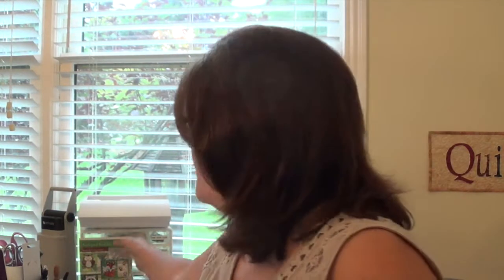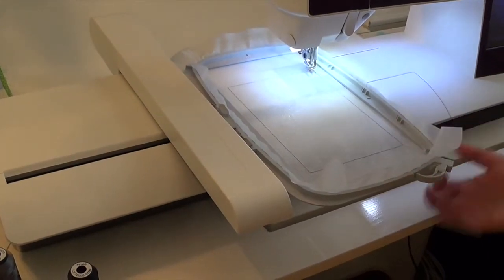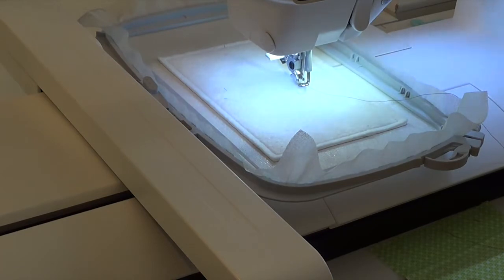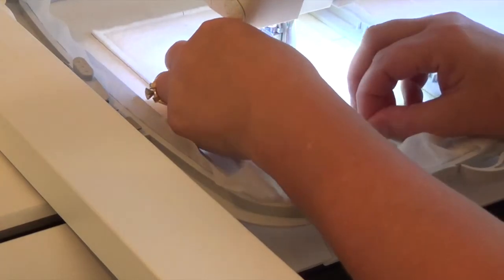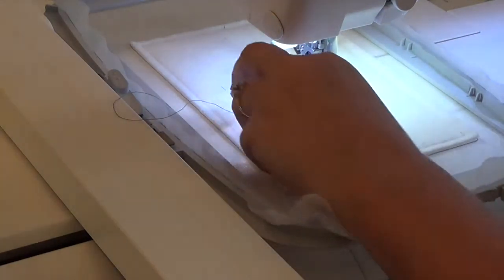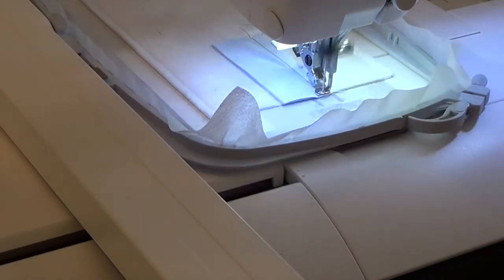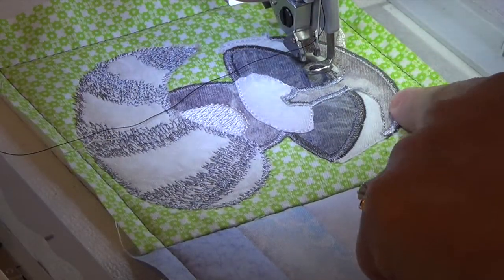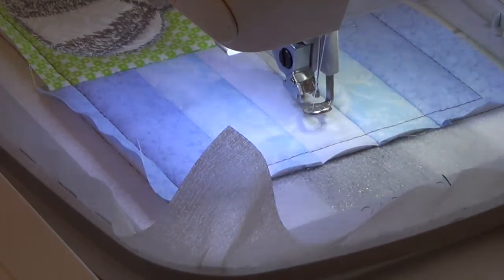Raccoon Mug Rug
Step by Step instructions for making the Owl Mug Rug from the Backyard Buddies Machine Embroidery Pattern.